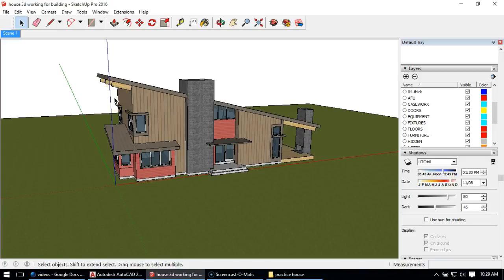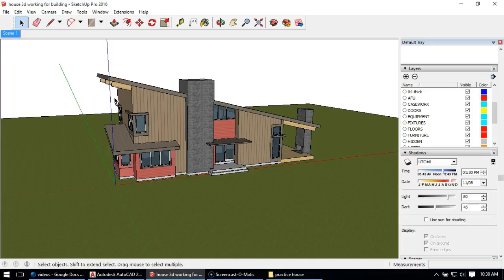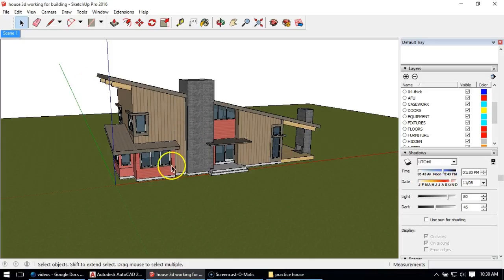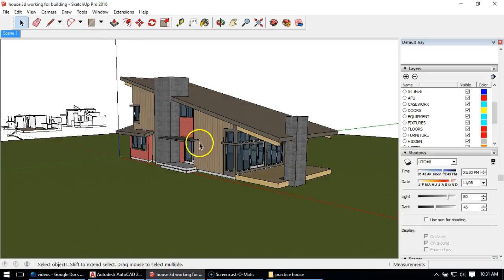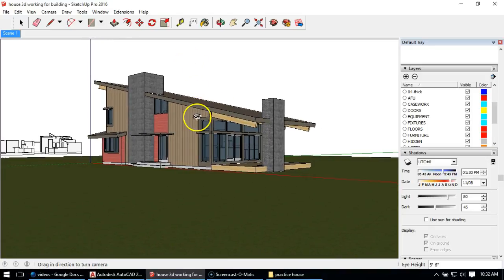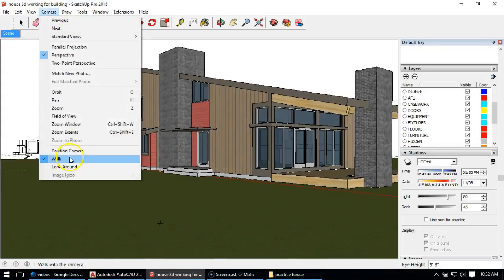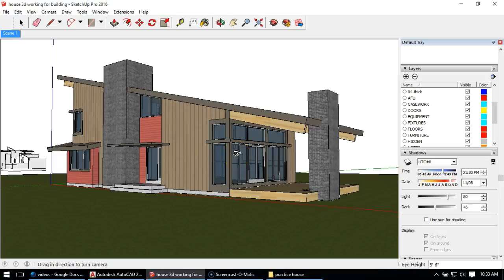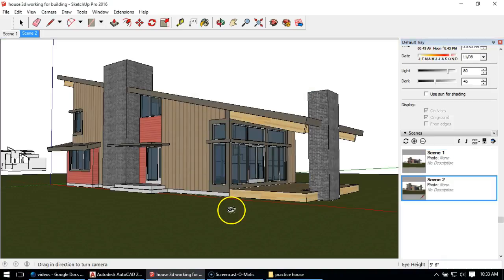Picking a Good View & Saving a Scene in Sketchup